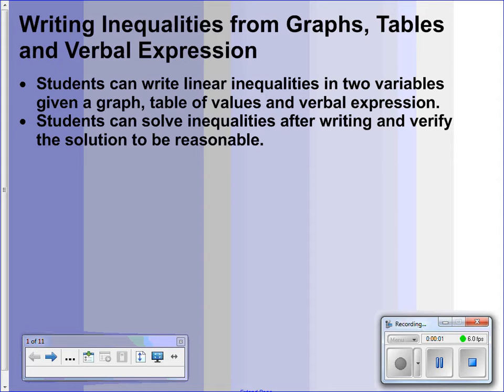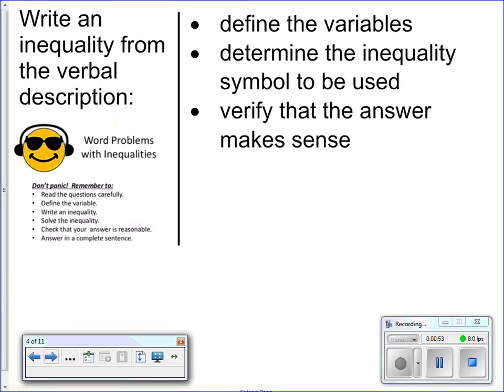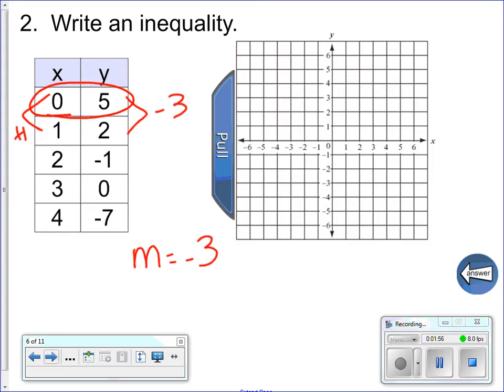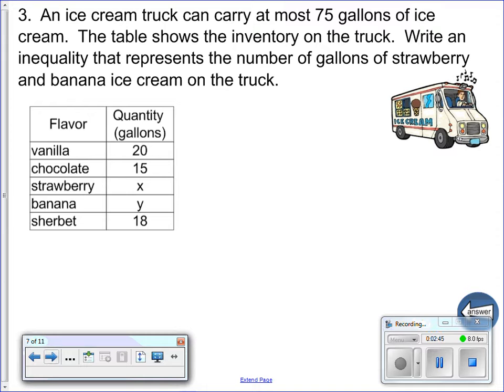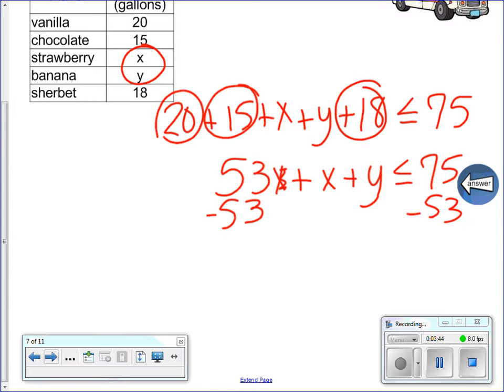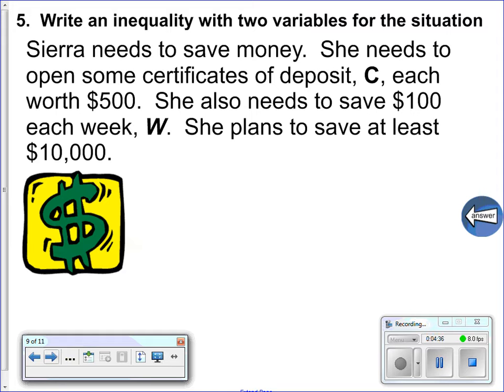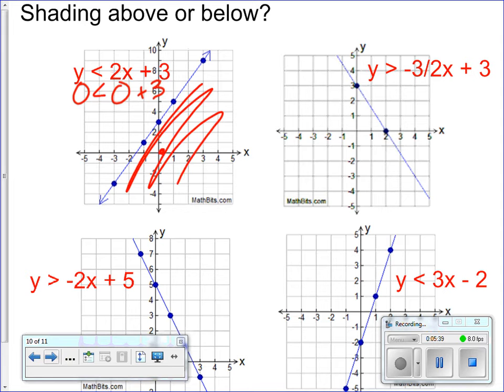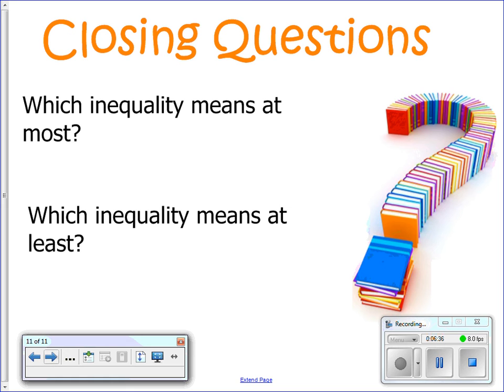3.12 Writing Inequalities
Writing Inequalities
Write linear inequalities in two variables given a graph, table of values and verbal expression.
Solve inequalities after writing and verify the solution to be reasonable.